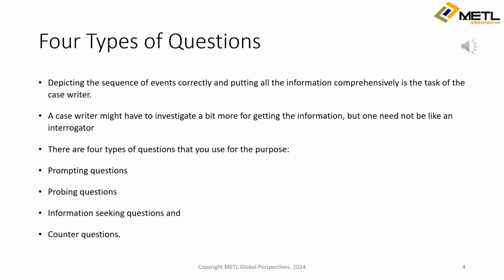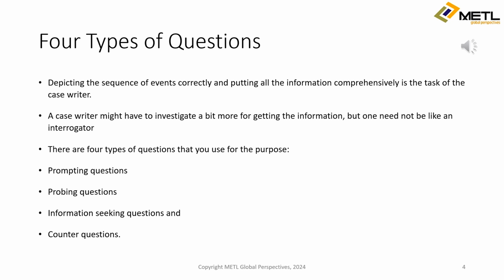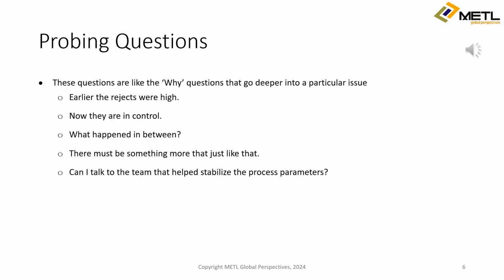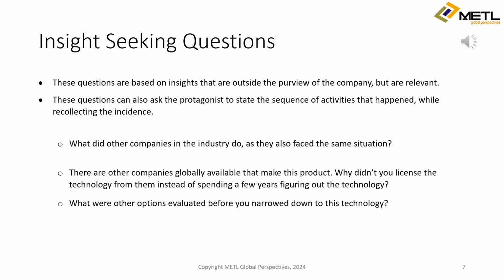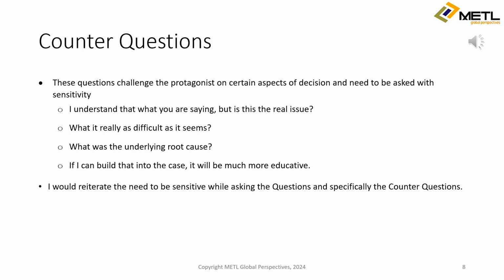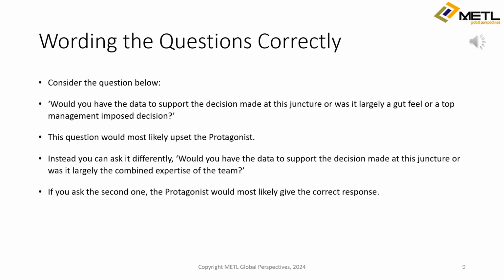Session 8 - Interviewing to Gather Indepth Information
After the case plot is written down, obvious missing pieces crop up. A case writer at this stage needs to carry out the next in-depth interview. This is the last one before submitting the first version of the case. Watch the video to know more